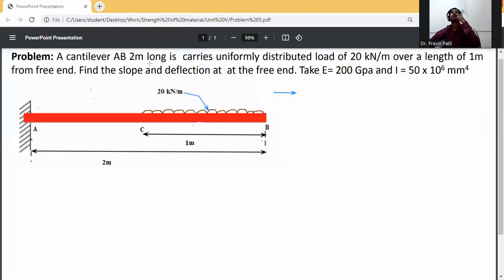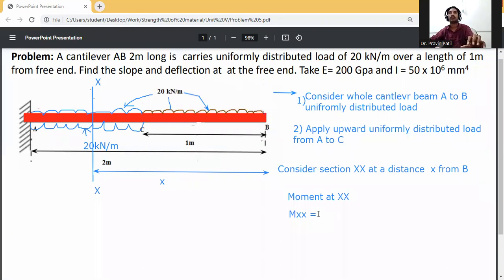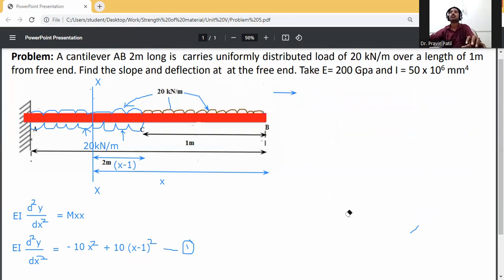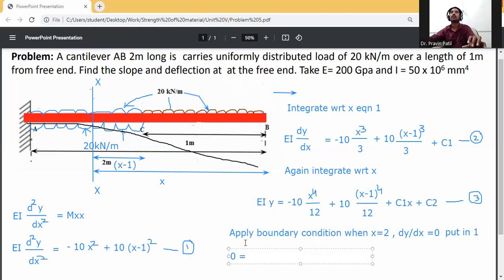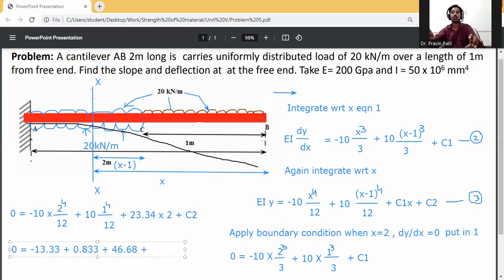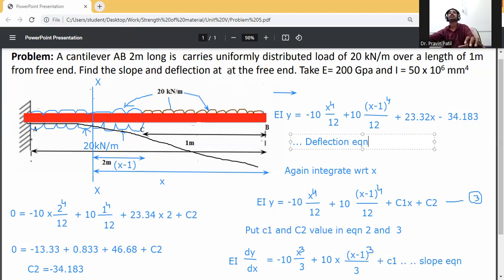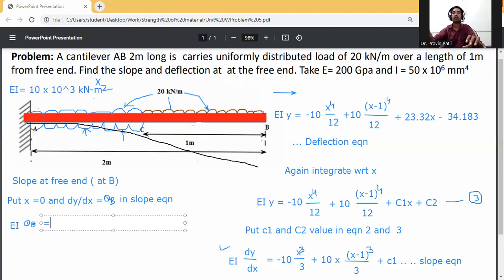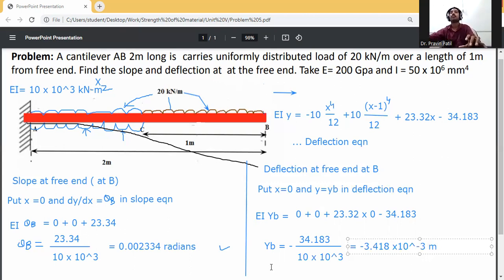Slope and deflection of beam for cantilever beam for half span udl / Strength of Materials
Problem: A cantilever AB 2m long is  carries uniformly distributed load of 20 kN/m over a length of 1m from free end. Find the slope and deflection at  at the free end. Take E= 200 Gpa and I = 50 x 106 mm4